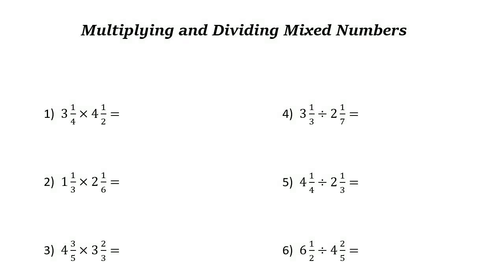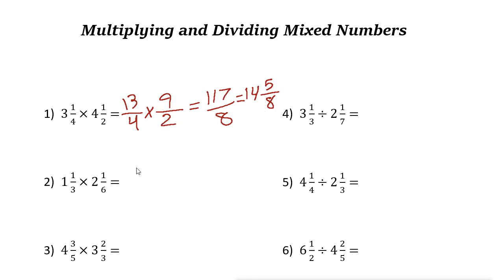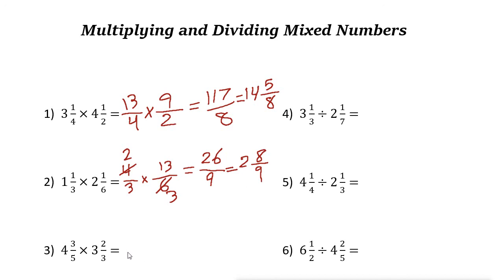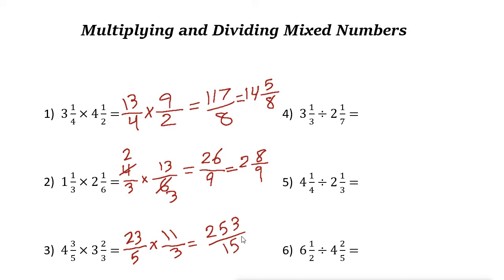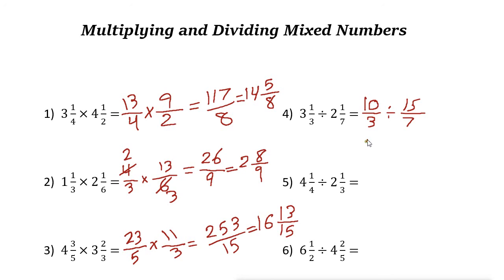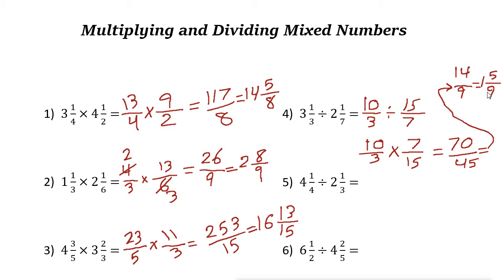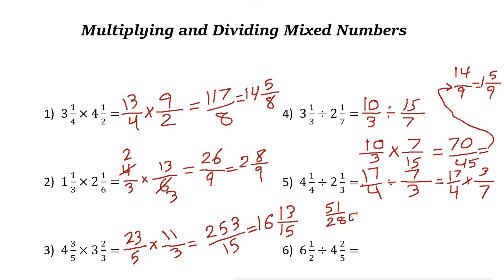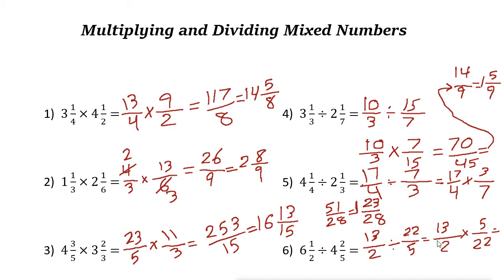Multiplying and Dividing Mixed Numbers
In this video, you learn how to multiply and divide Mixed Numbers.

Preparing for the GED Math test? Explore our Complete Prep book with 50 full-length practice tests: